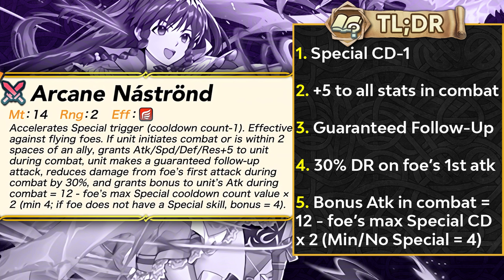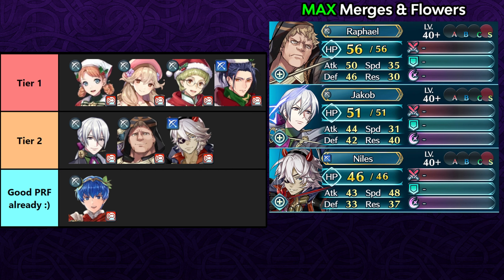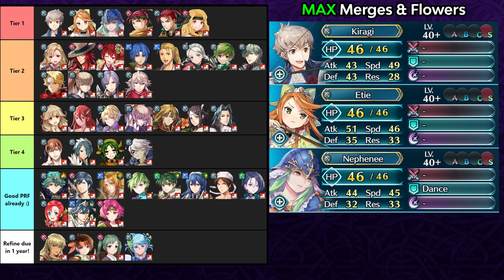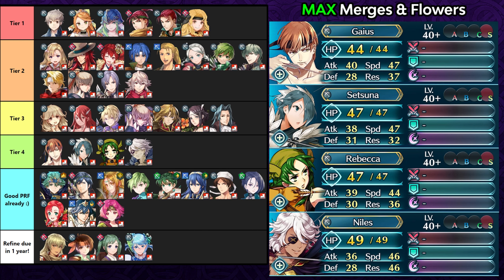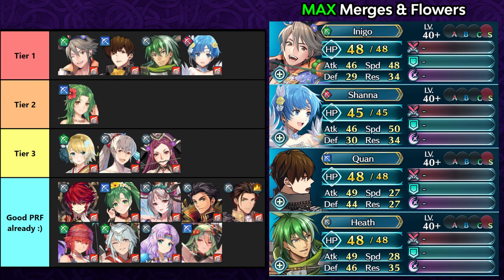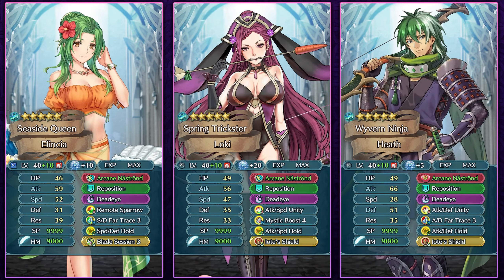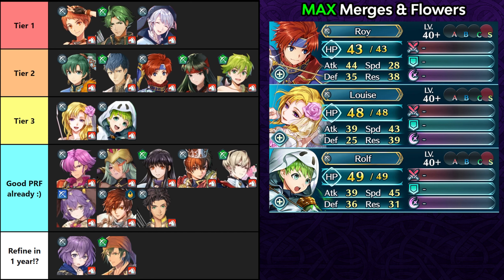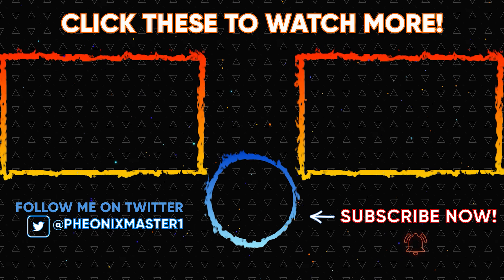BEST ARCANE NASTROND BOW USERS & BUILDS - TIER LIST of Rearmed Tana's Arcane Bow [FEH]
We have a New units in FEH which includes Rearmed Tana giving her Arcane Nostrond Bow to all other Bow units. I break down all the Bow units in Fire Emblem Heroes and go over the best users and the builds you can run on them.

- 10 FACTS about REARMED HEROES & ARCANE WEAPONS you MUST KNOW

0:00 Rearmed Tana's Arcane Nastrond
1:29 Bow Armor Tier List
2:21 Bow Armor Builds for W!Annette, W!Felix & P!Raphael
3:17 Infantry Bow Tier List
7:00 Infantry Bow Builds for Etie, Kiragi, Innes etc.
8:46 Bow Flier Tier List
10:15 Bow Flier Builds for S!Elincia, S!Loki, N!Heath
11:01 Bow Cavalier Tier List
12:37 Bow Cavalier Builds for S!Leonie, B!Lyn, S!Henry etc.
13:13 Final Arcane Nastrond Lance Tier List

- Fire Emblem The Sacred Stones - Land of Promise  Orchestral Cover
- Fire Emblem The Sacred Stones - Confront the Past  Orchestral Cover
- Fire Emblem The Sacred Stones - The Prince's Despair  Orchestral Cover